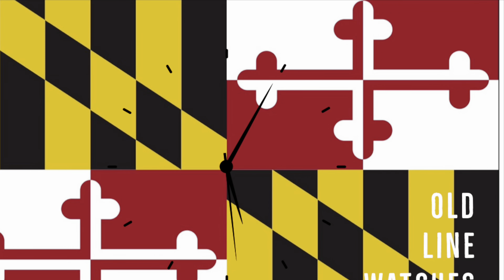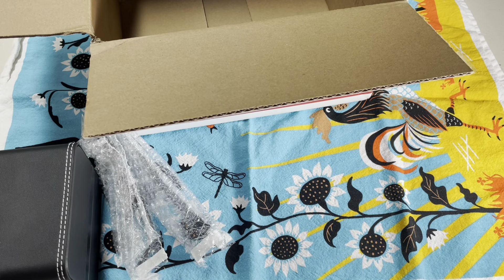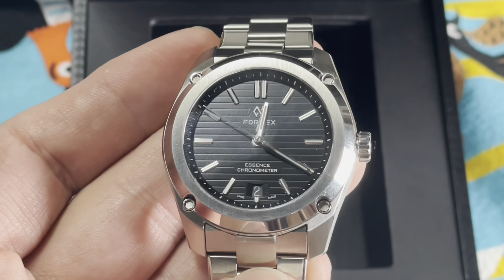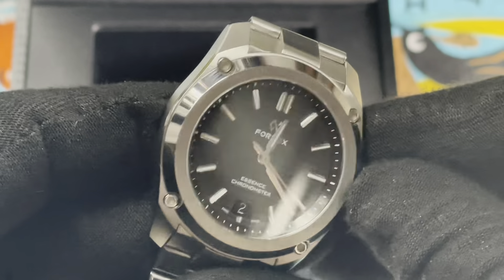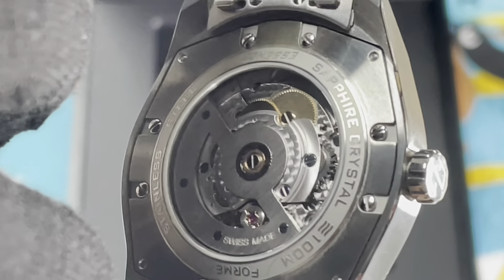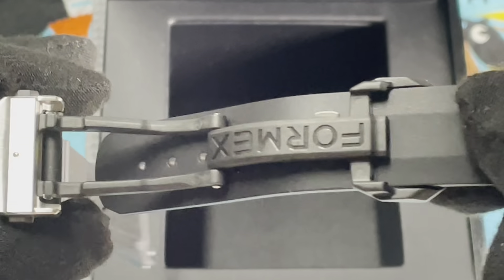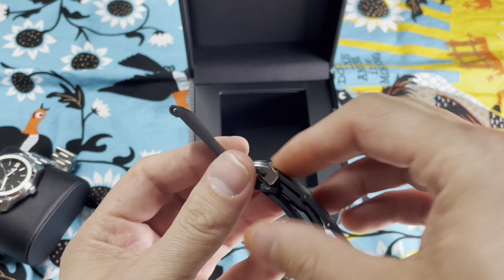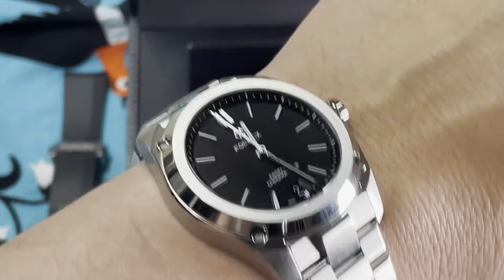Unboxing the Essence 39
//THE WATCH